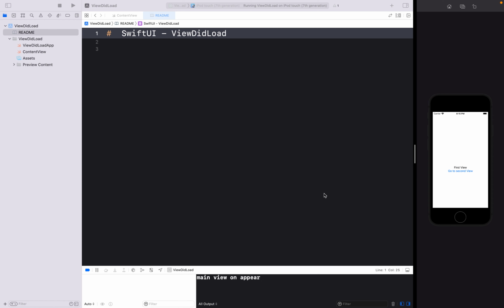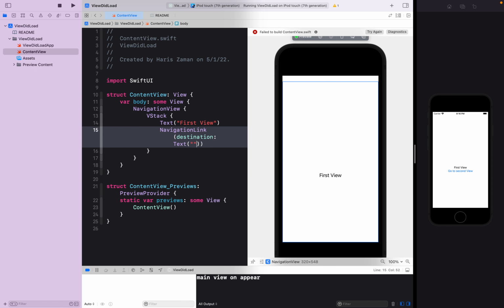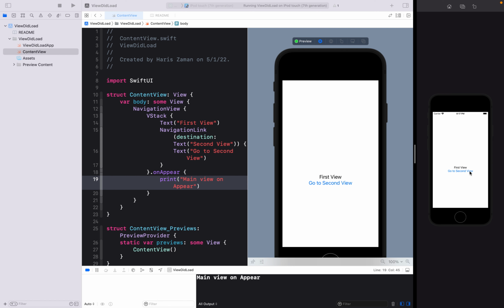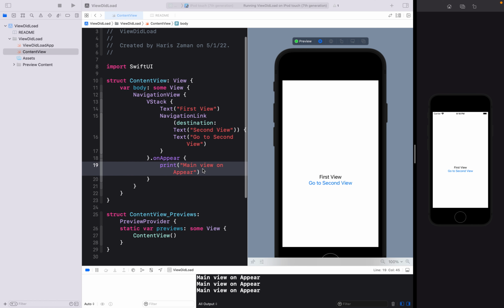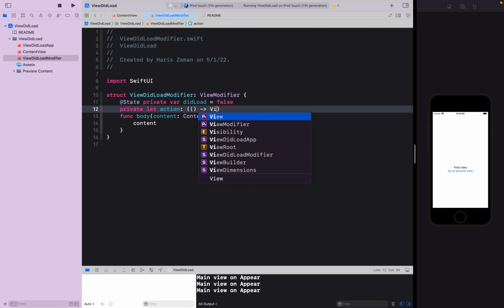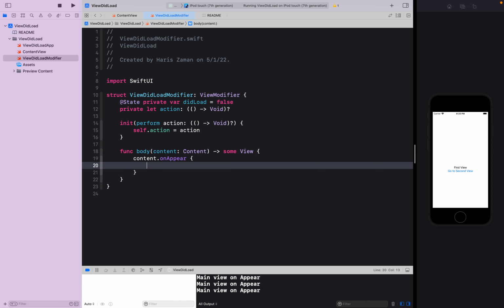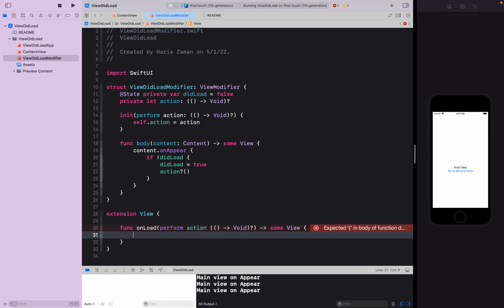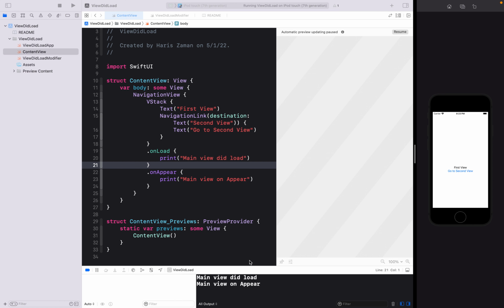SwiftUI - ViewDidLoad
UIKit ViewDidLoad equivalent on SwiftUI.